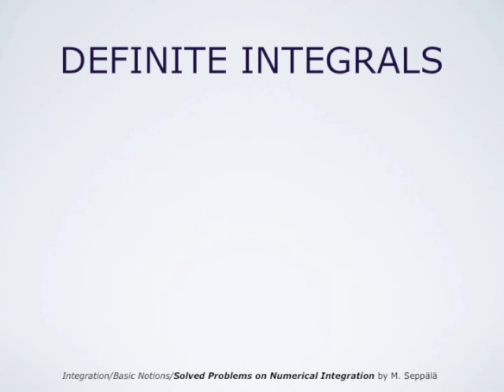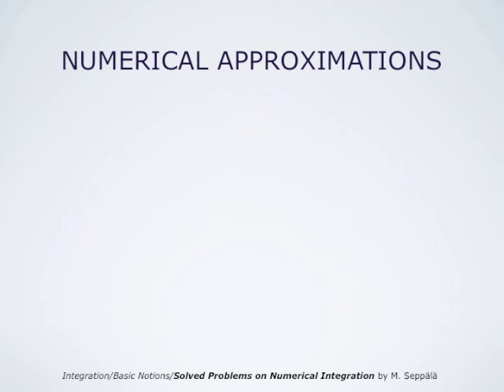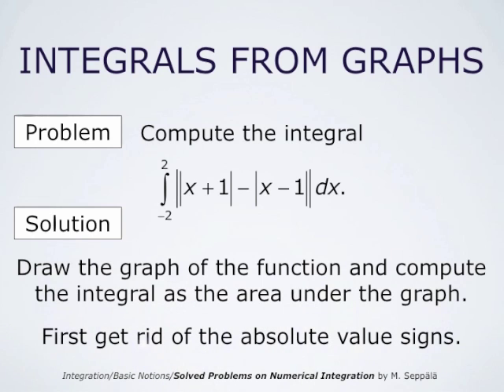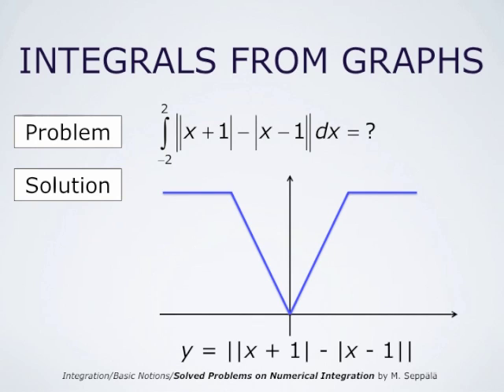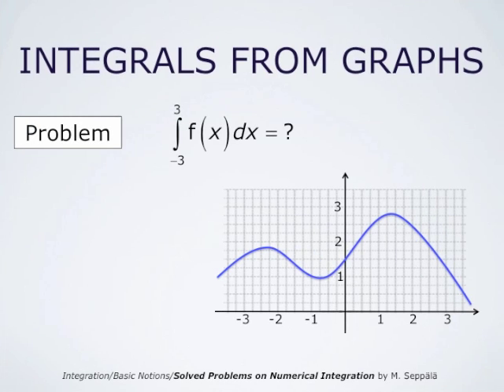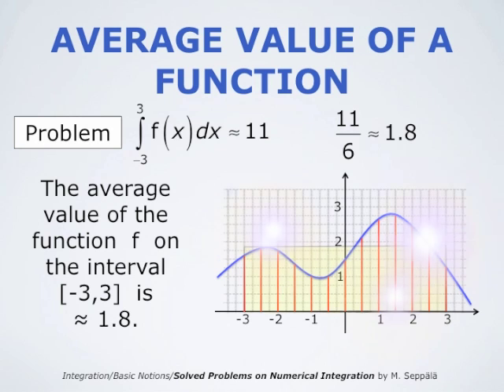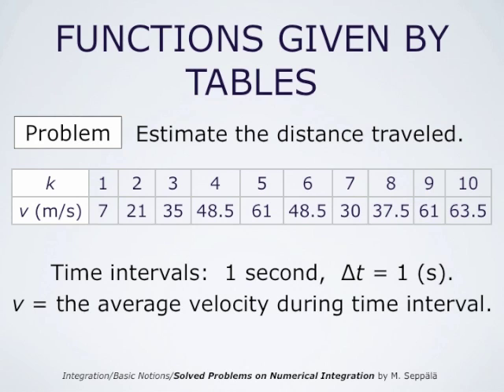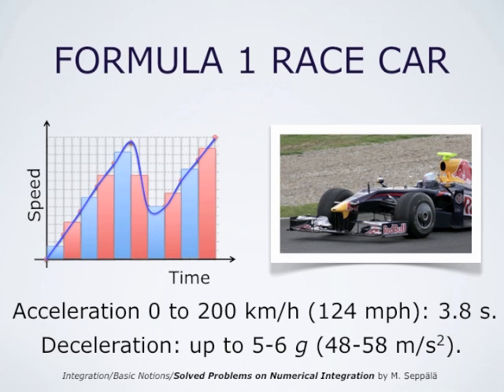Solved Problems on Numerical Integration